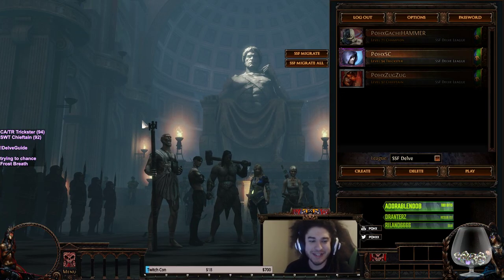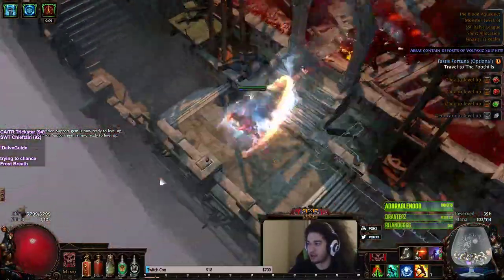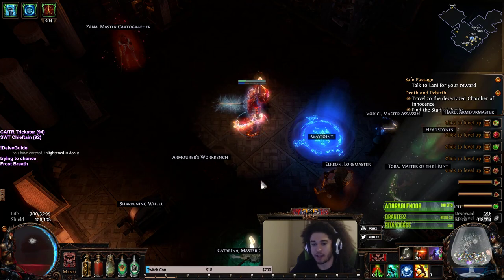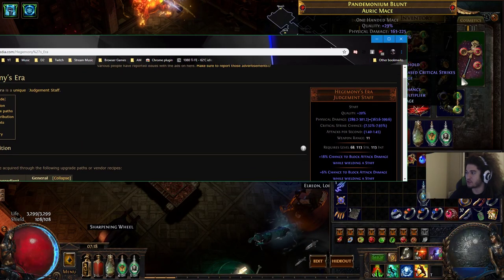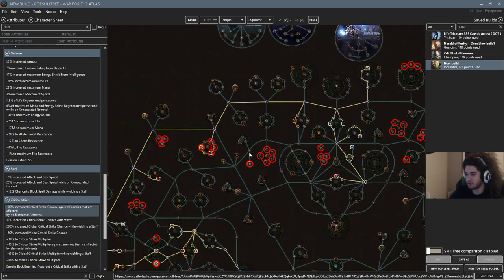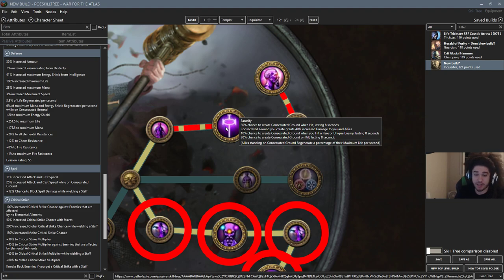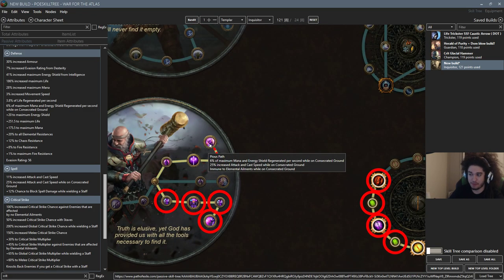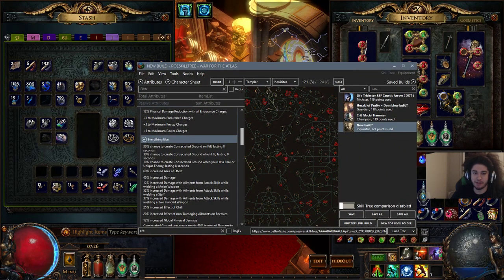Path of Exile SSF Delve - Remaking Glacial Hammer Bro | Here's why.